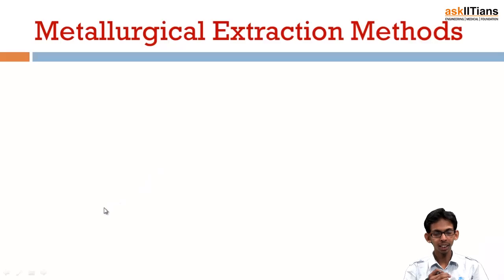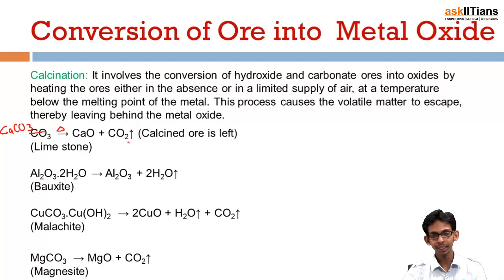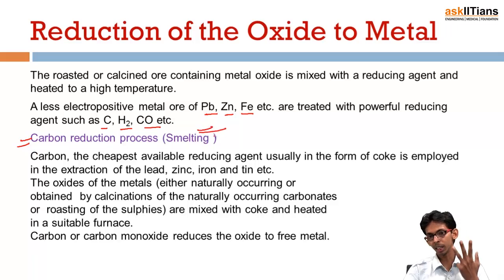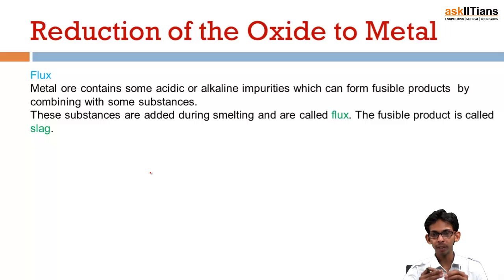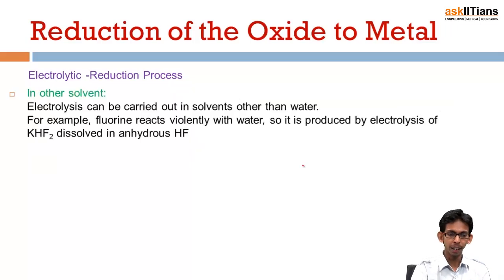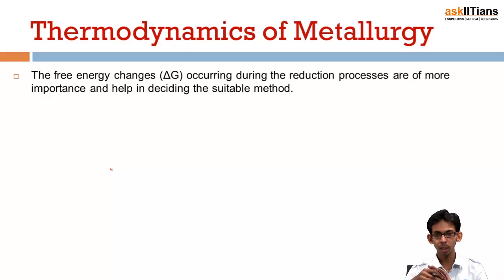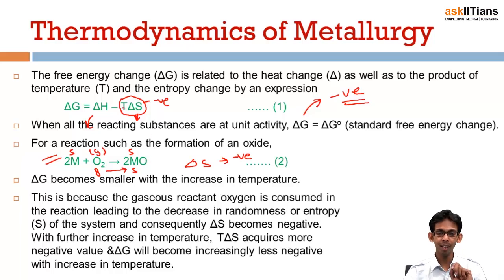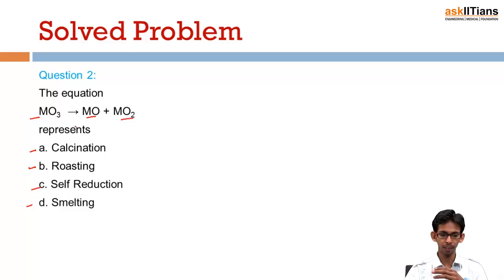Extraction of Metal | Lecture-3|General Principles of Extraction of Elements | Chemistry | Grade- 12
🌟 Introducing AskIITians YouTube Channel Playlist for Class NEET Chemistry -General Principles of Extraction of Elements  🌟

Pankaj Singh sir has explained General Principles of Extraction of Elements | Extraction of Metal

For more information on force and pressure, refer to our revision notes on NEET Chemistry